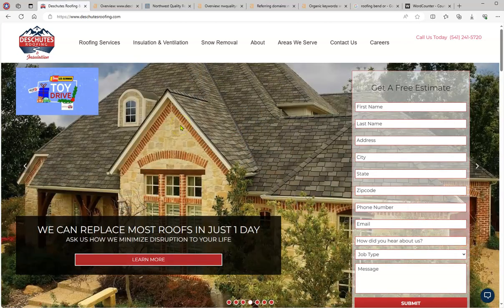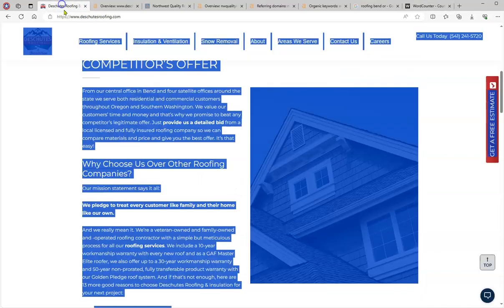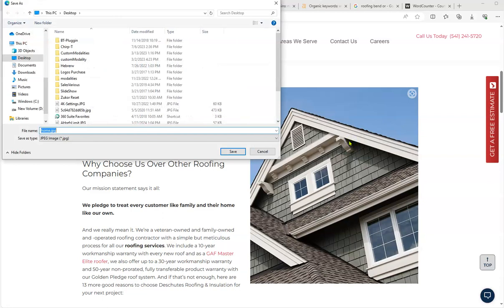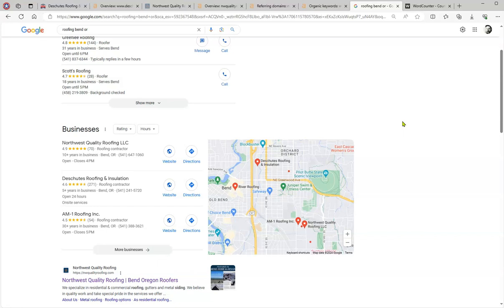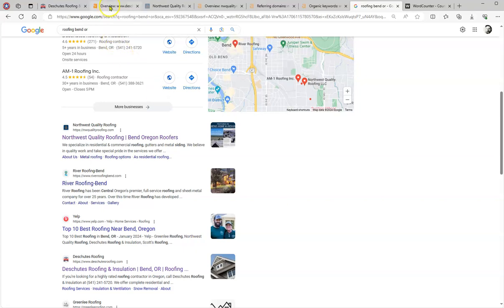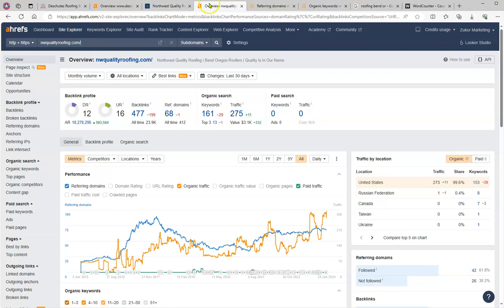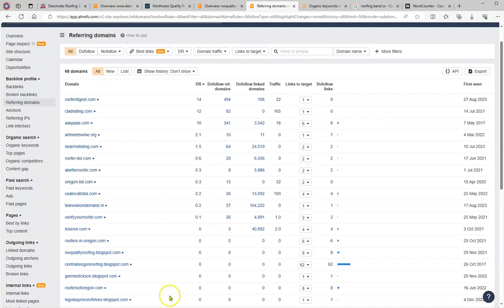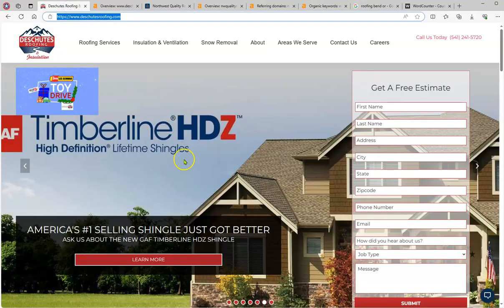Website Review Video for Deschutes Roofing